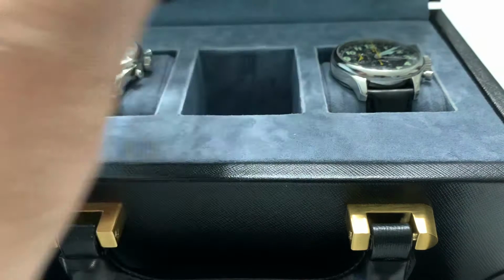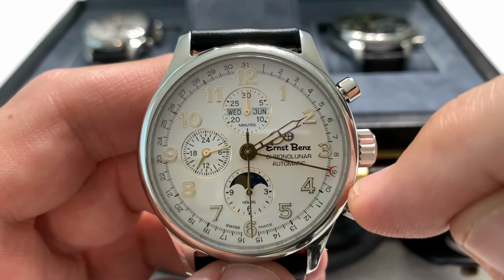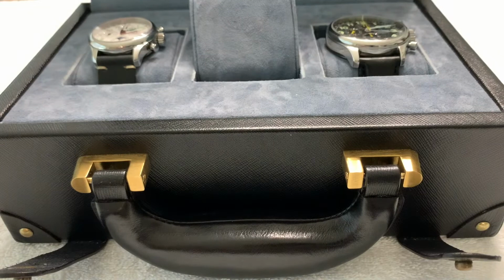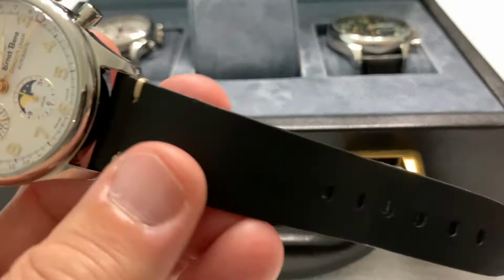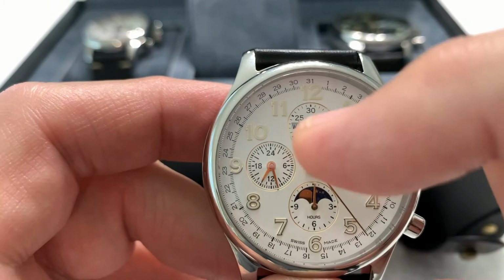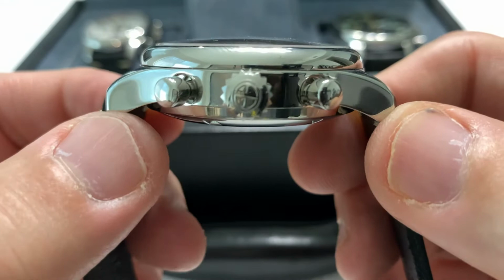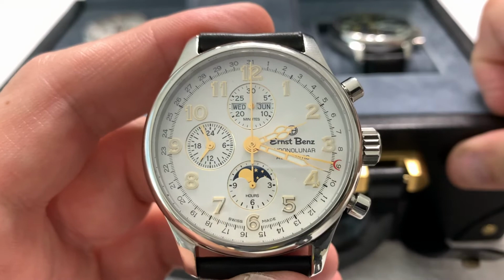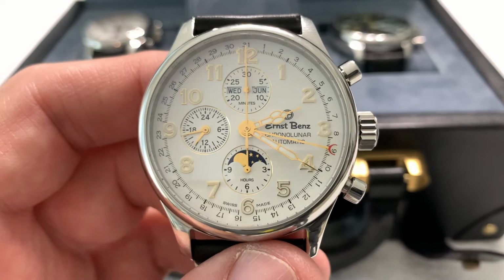Unboxing & Review: Ernst Benz Chronolunar 44mm Sports/Dress Watch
I was given the chance to get ahold of a trio of Ernst Benz watches for me to enjoy and review for the channel.  Of course, I jumped at that chance, and they arrived ready to be worn.
I am doing three videos on these watches from the Chronolunar series.  This is video 2 of 3.  I hope you will enjoy them all.
Big shout outs to Chris from The Watch Lounge and Kevin from Wrong Time Watch and Bobby Legs from the Bobby Legs Channel for making this happen.